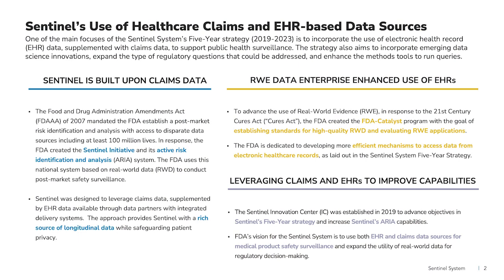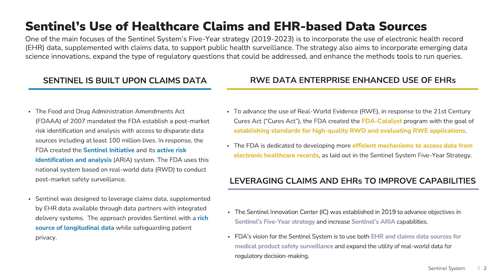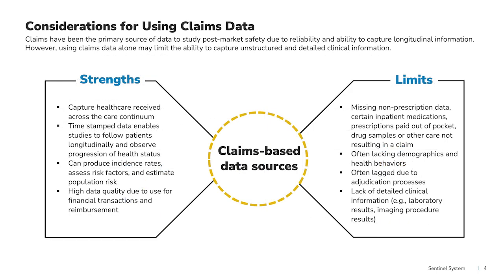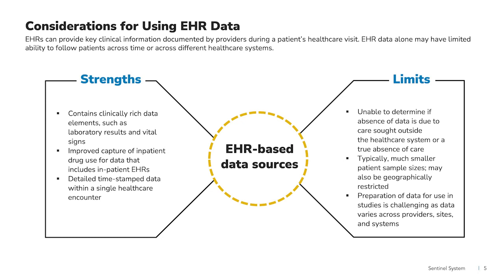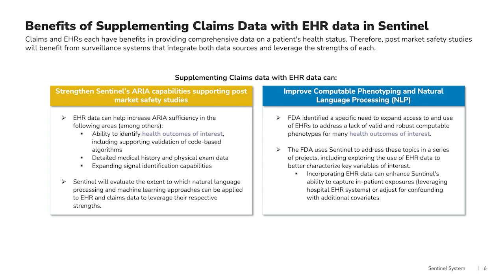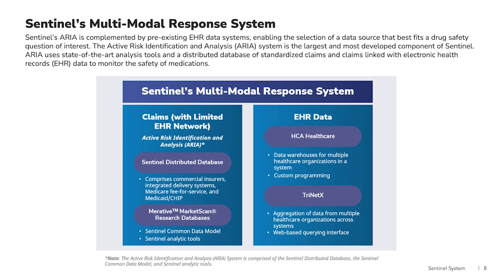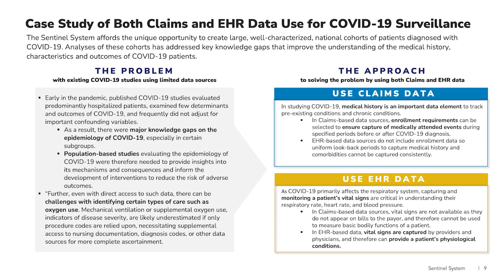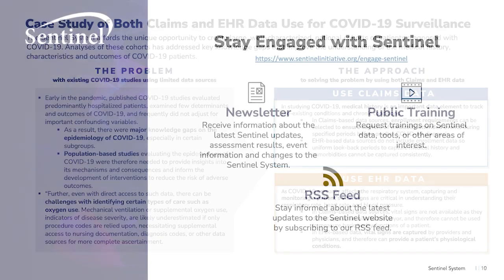FDA Sentinel EHR v. Claims